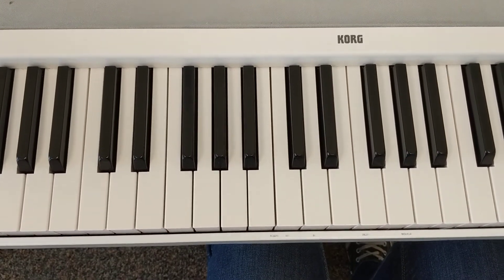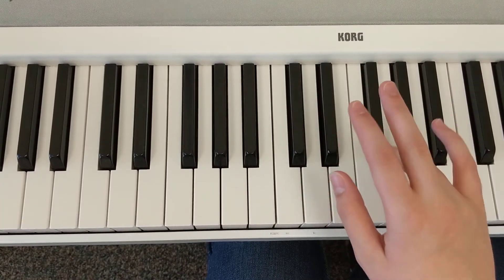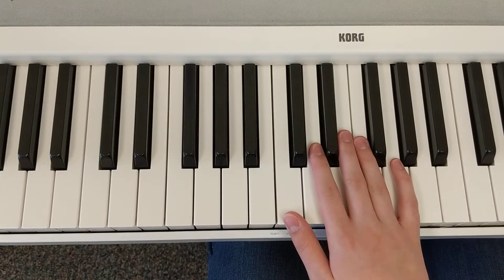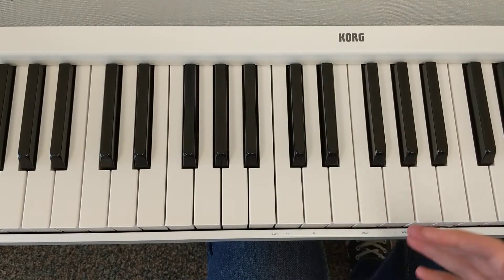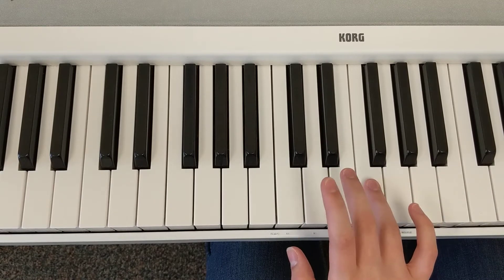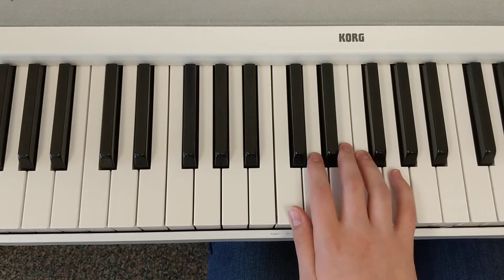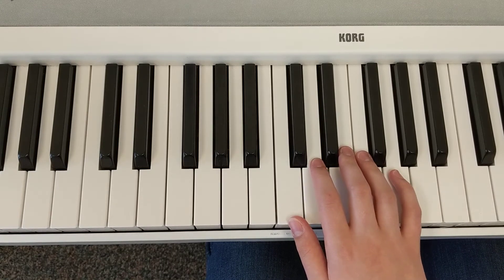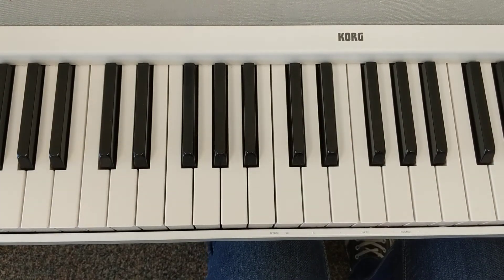Piece #2 | Level 1 | Surprise Sight-Reading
I hope you enjoy figuring out this familiar tune!